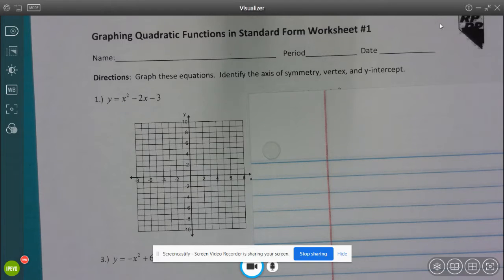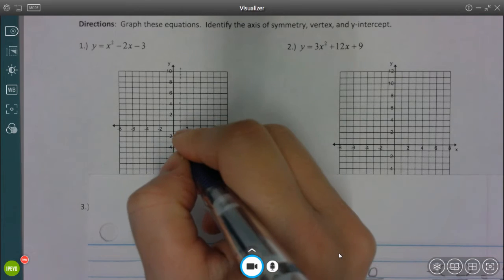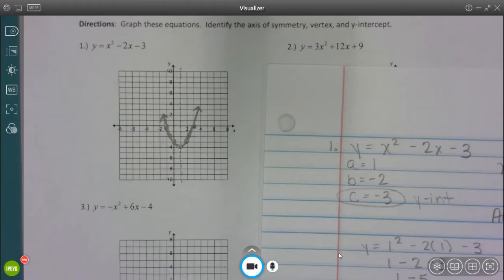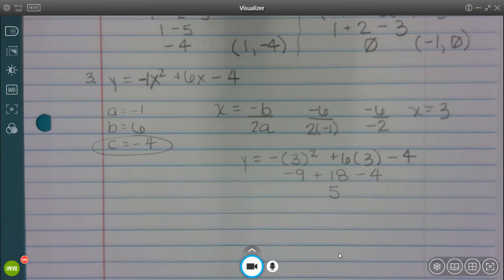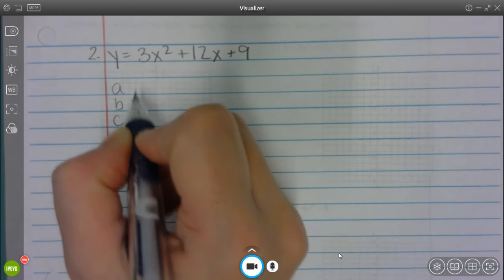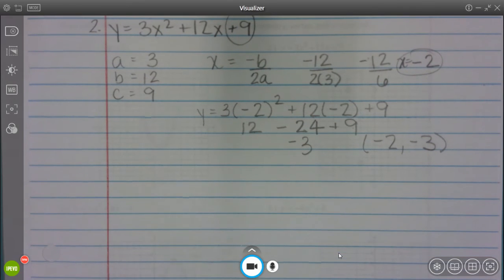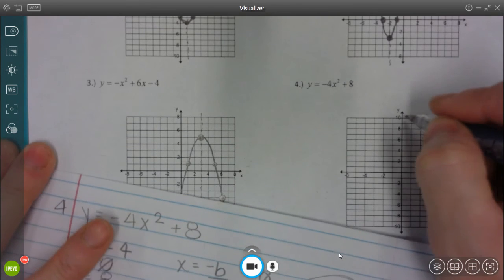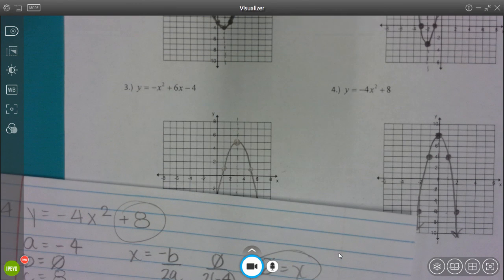Graphing Quadratics in Standard Form